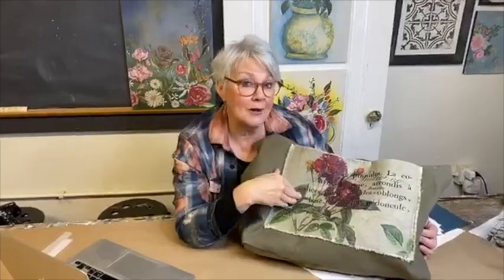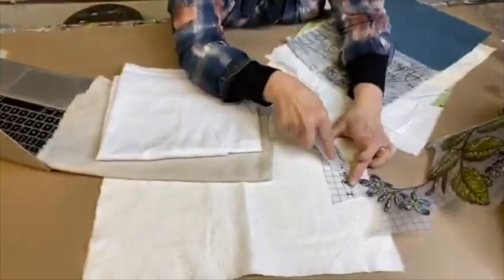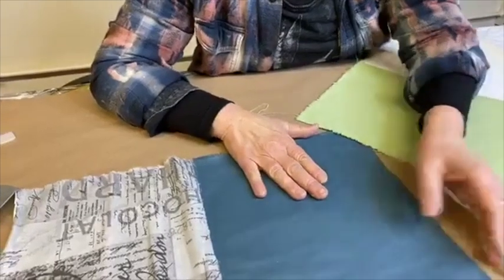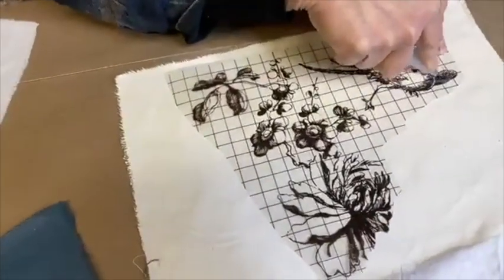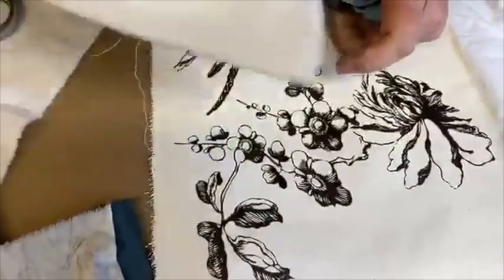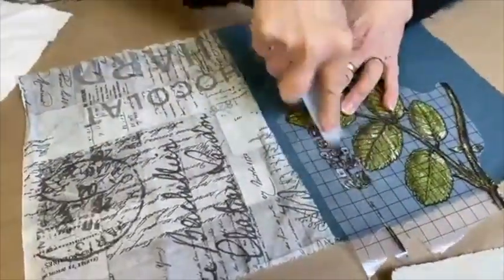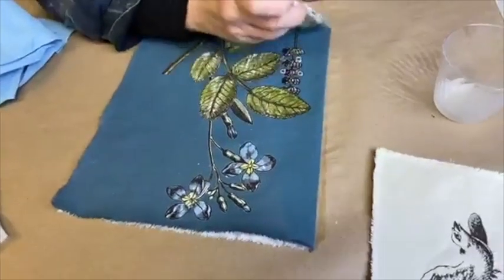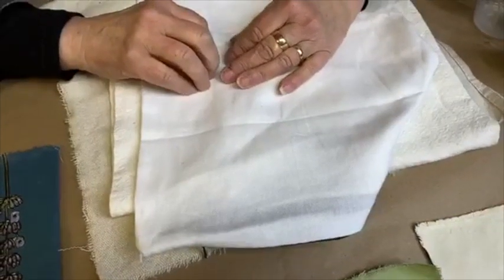How to Use Chalk Paint on Fabric with Transfers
Have you been wondering about using IOD transfers on fabric? Wonder no more because IOD stockist, Lynne of @ellenjgoods show you the best way to do it (hint, chalk paint the fabric first!).

She gives some great ideas, including DIY tapestries, custom canvas tote bags, table runners, placemats - you can even use this on the back of a chalk paint fabric chair! And the best part - most of these projects are NO SEW (unless you want to, of course!).

New to Iron Orchid Designs (aka IOD)? Check out this playlist for all the product basics

Note: This is an off-label use, so results can't be guaranteed but, lucky for us, Lynne has done lots of testing!

To watch IOD TV LIVE, go to the Iron Orchid Designs Facebook

IOD Transfers are sold exclusively through approved retailers called stockists. To find an IOD stockist near you, go to our store locator

Lynne used leftover transfer scraps from some of her previous DIY home decor projects. To see the full collection of Iron Orchid Designs transfers, go